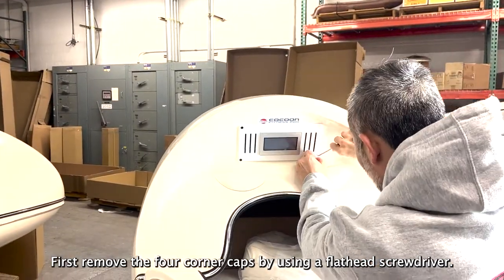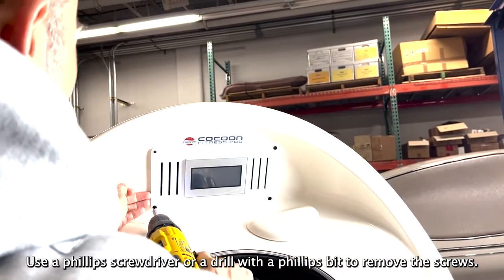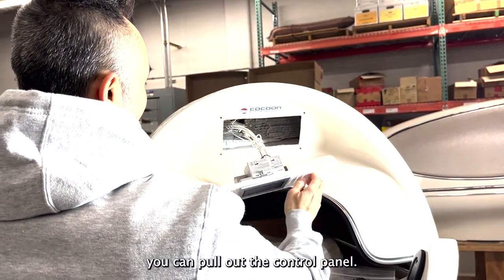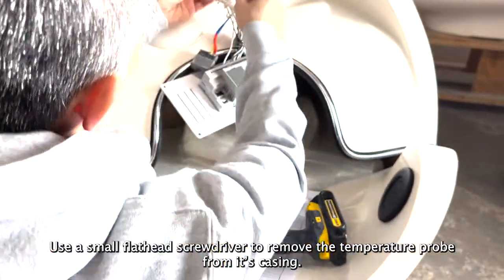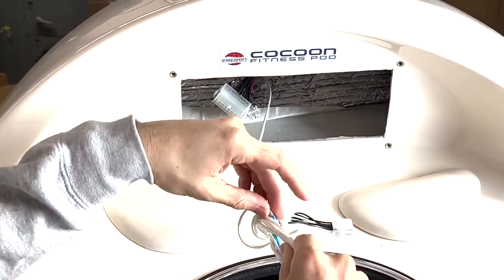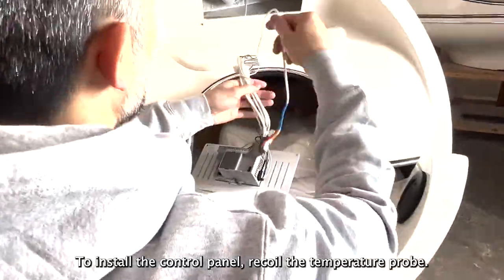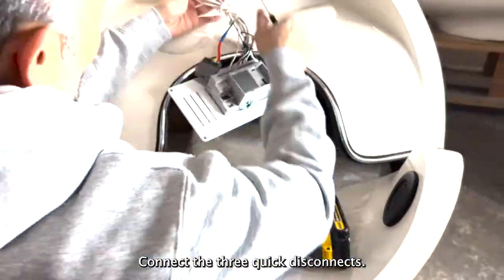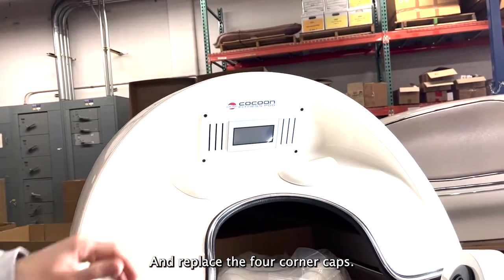Pod Control Panel Removal and Assembly